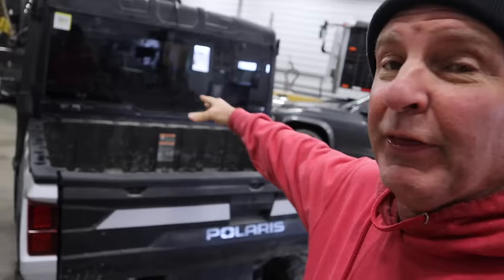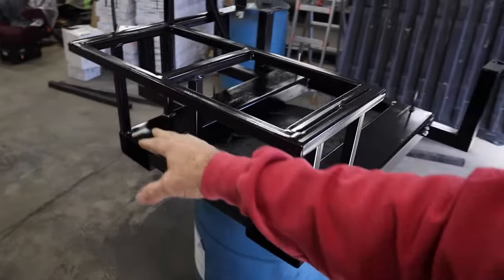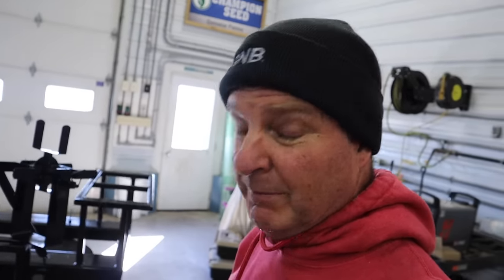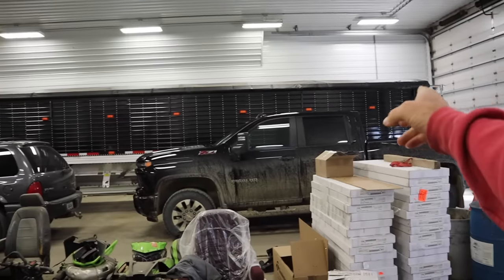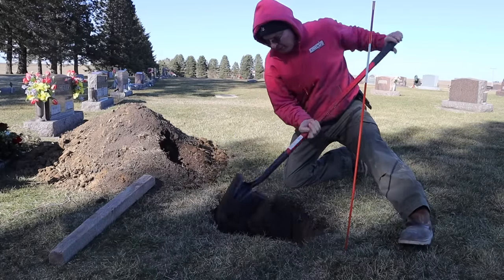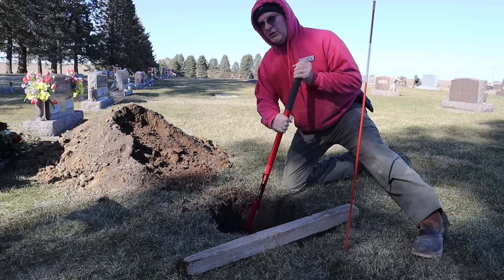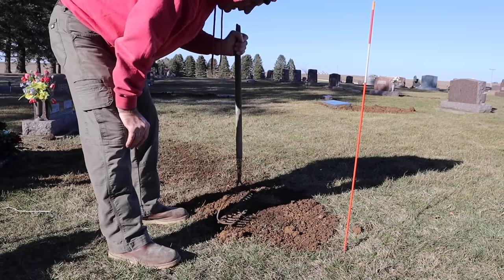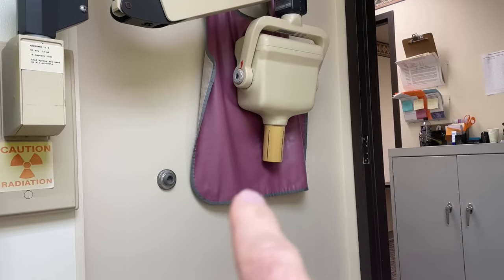I Had To Have DENTAL SURGERY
Nothing like having to stop a day of farming to go to the dentist

Edited by: Summer